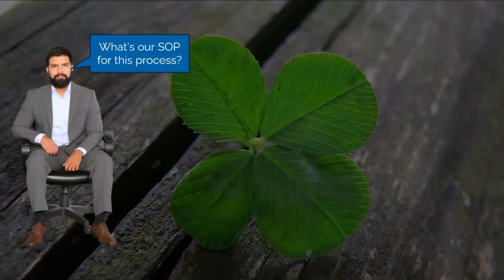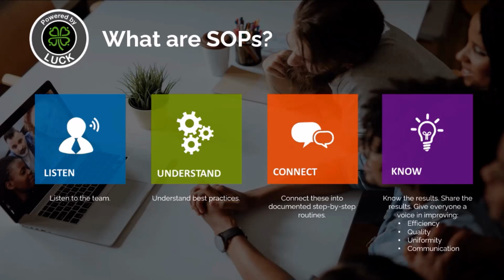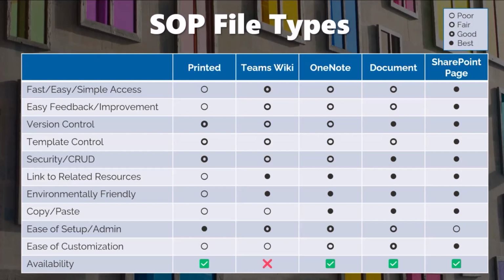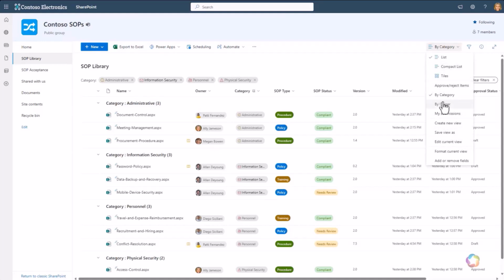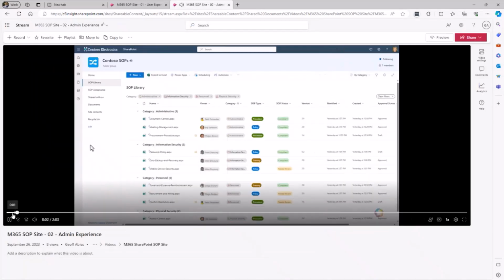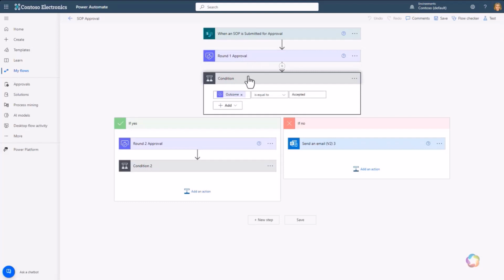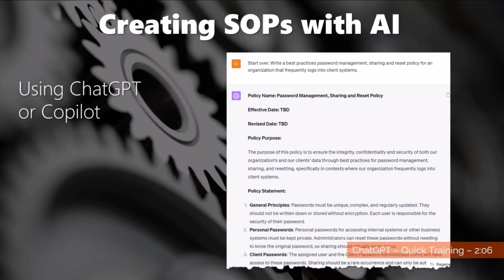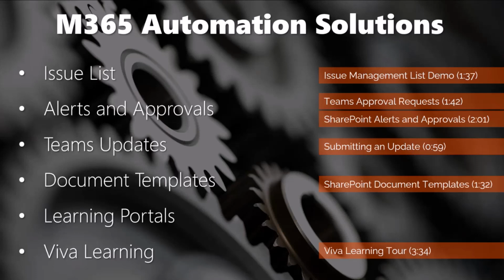Mastering and Modernizing SOPs with Microsoft 365 and SharePoint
Policies, Templates, and Standard Operating Procedures (SOPs) – every company and department has them, and they’re almost always a mess. If you’re using Microsoft 365, you already have the raw material you need to tame your SOPs, keep them fresh, and make them easily accessible to all of your employees.

In this webinar, we explore three approaches for managing SOPs with SharePoint, Teams, and the Microsoft 365 solution set. You’ll learn about creating and approving SOPs, simple approaches for organization, and advanced capabilities to ensure your SOPs are read and followed.

Connect with C5 Insight to learn more about installing an SOP portal in your organization: